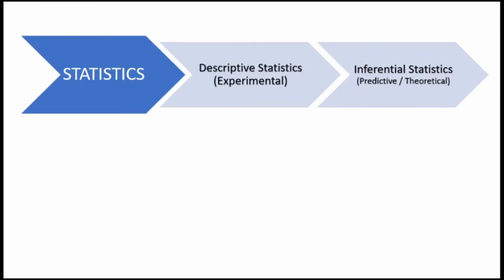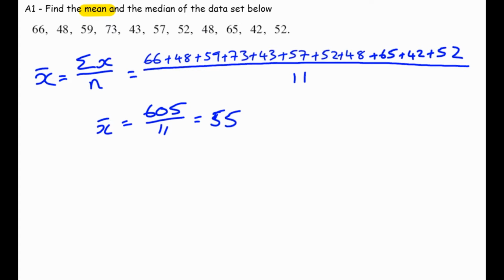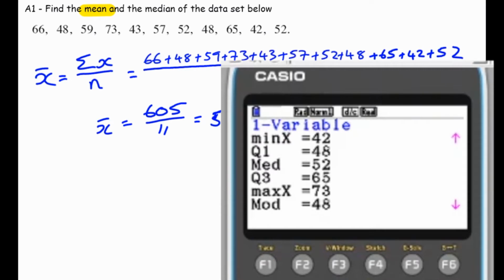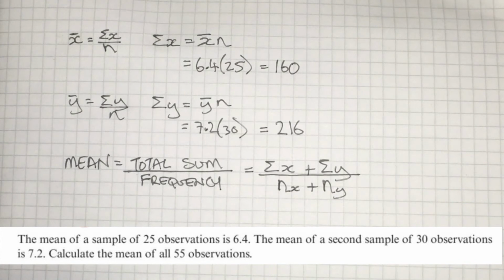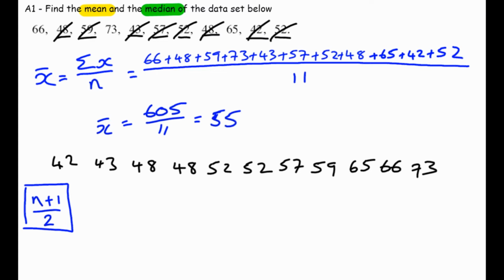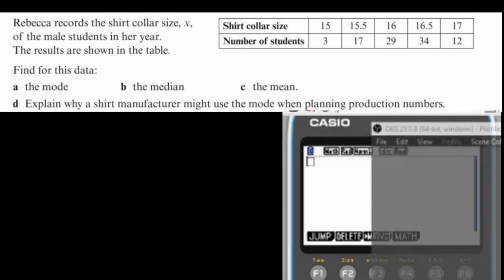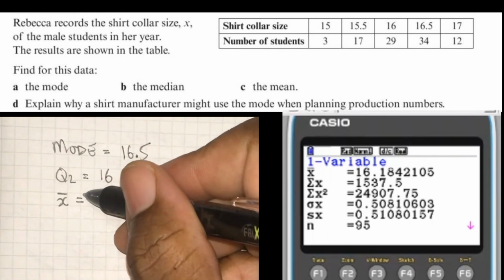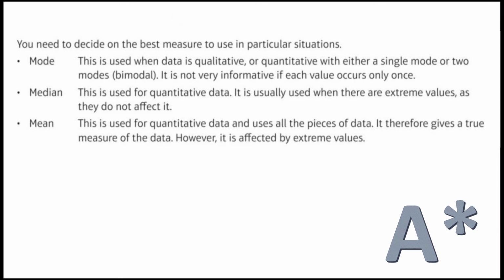2.1 Measures Of Central Tendency - Listed Data and Frequency Tables